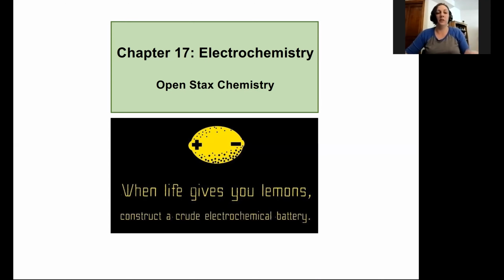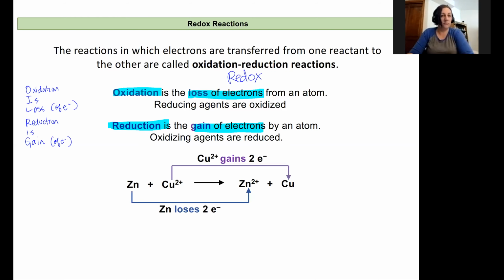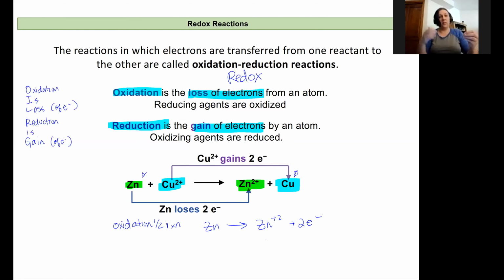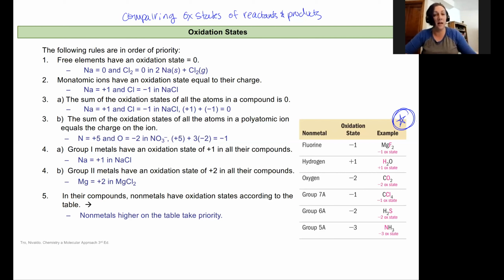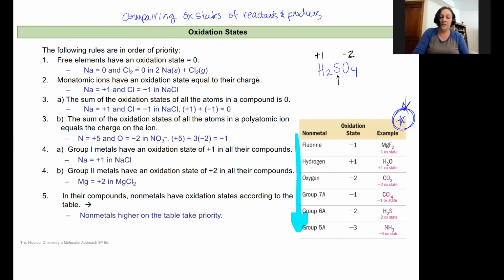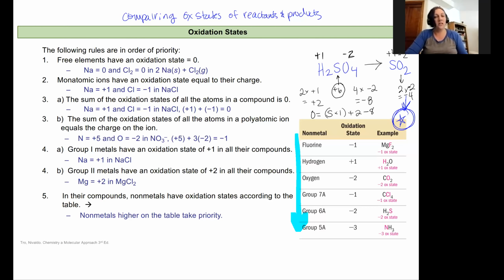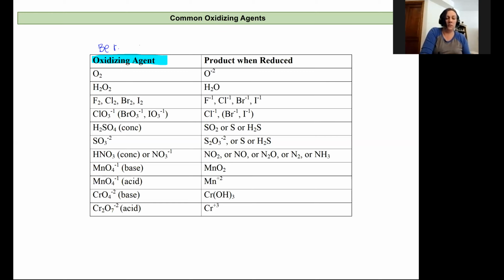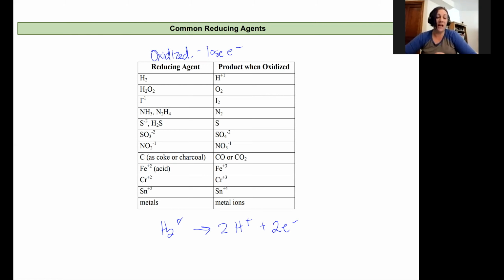Chem 163 Lecture 17.1 Reduction and Oxidation Reaction Review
This is a brief review of what a redox reaction is and how to determine and compare oxidation numbers.